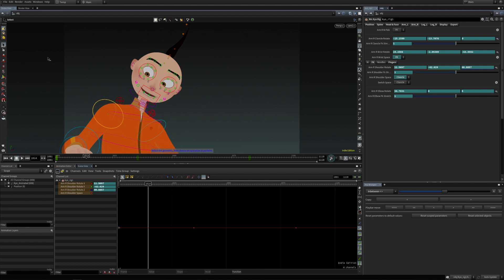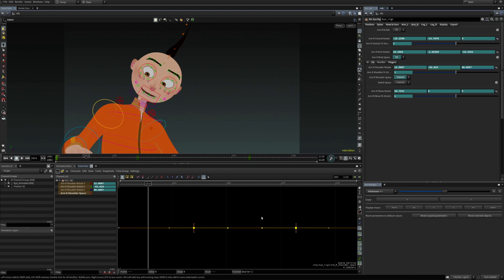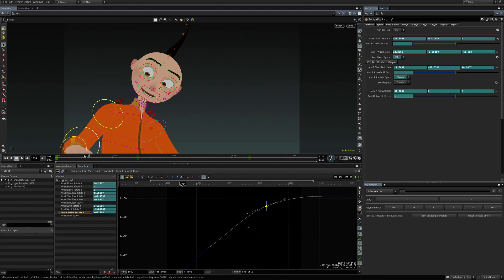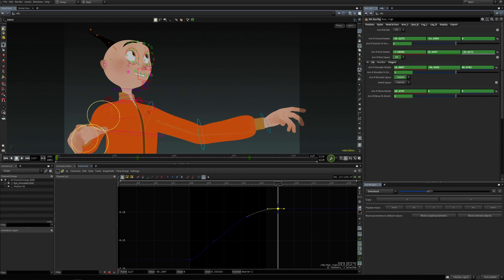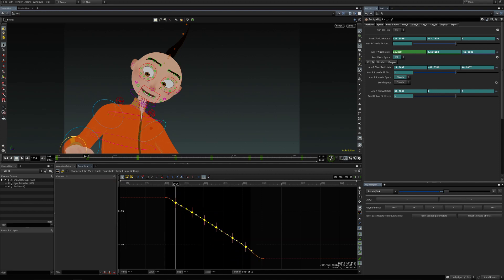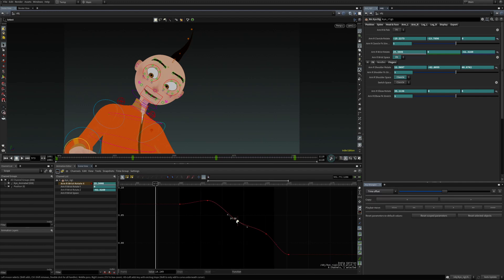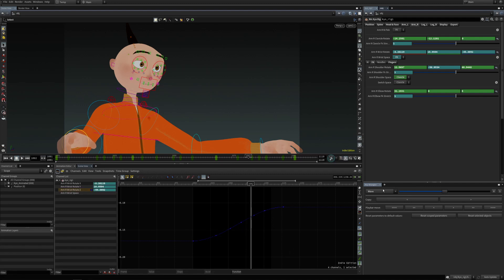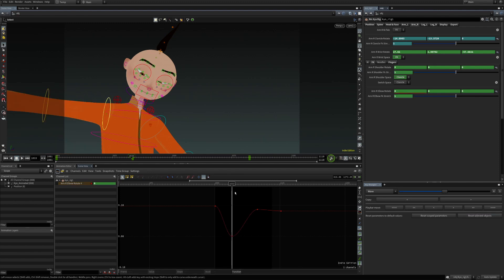Key Wrangler for Houdini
A demo of "Key Wrangler" tool for Houdini which I developed to help me with character animation on my short films.